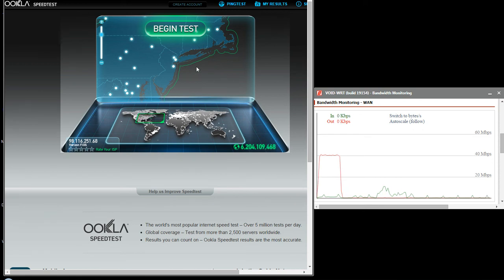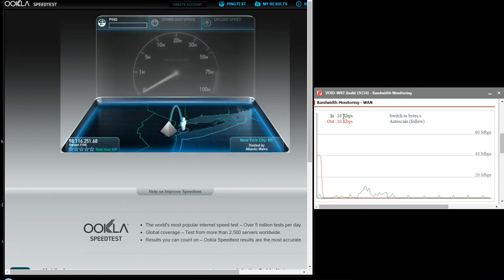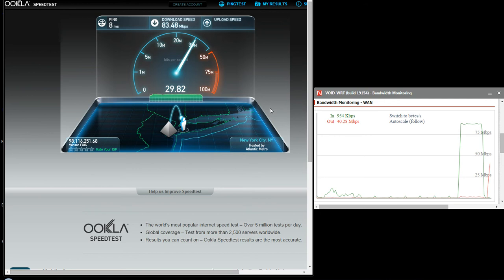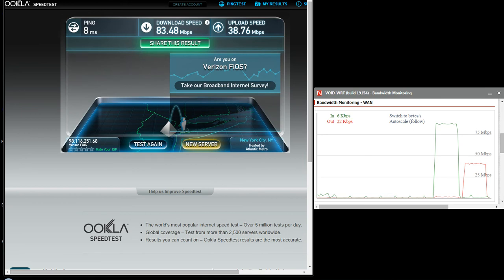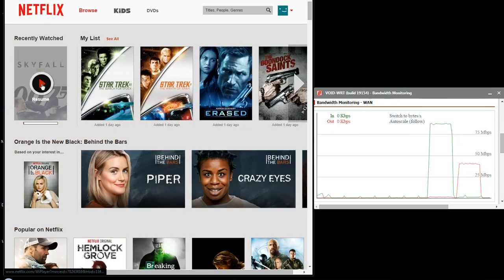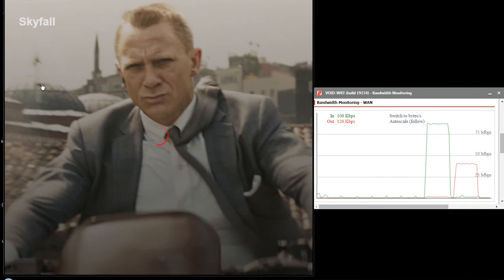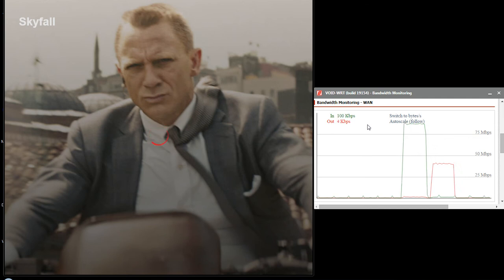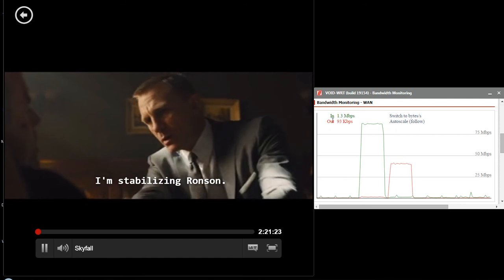Verizon FIOS Netflix Throttling Demo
Small video showing how verizon is throttling netflix videos.